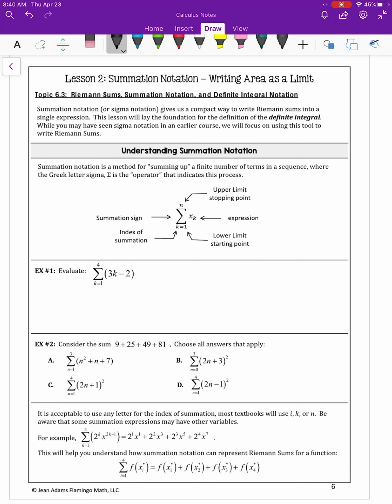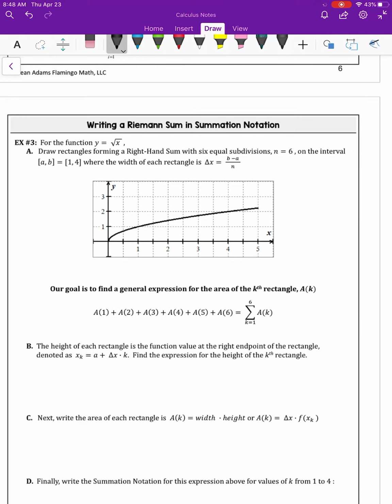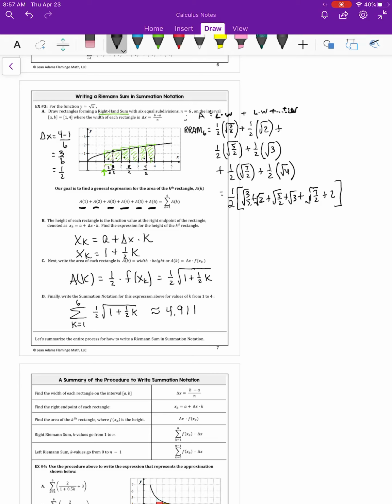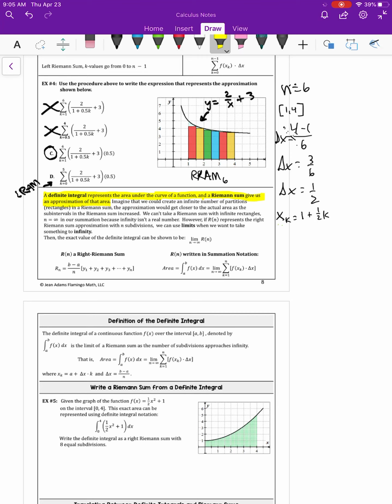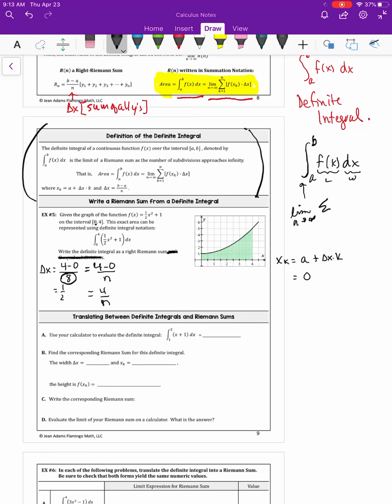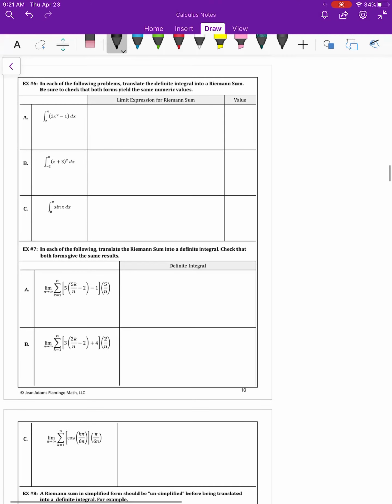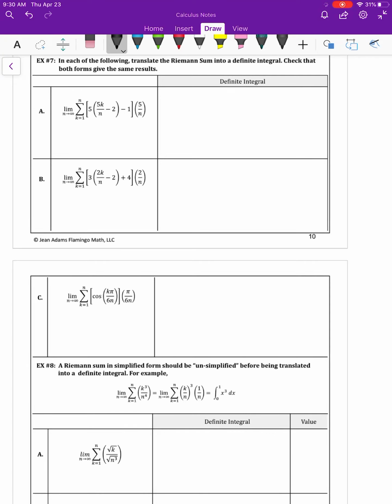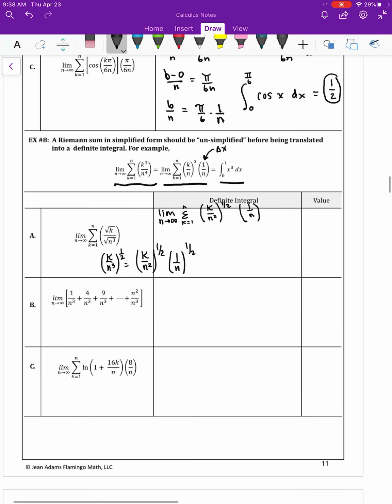6.2 Summation Notation - Writing Area as a Limit